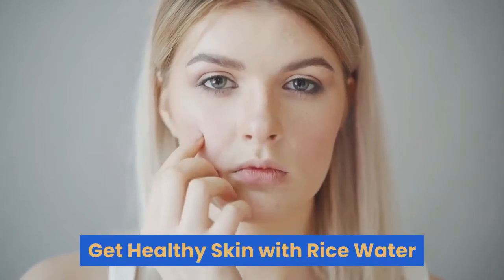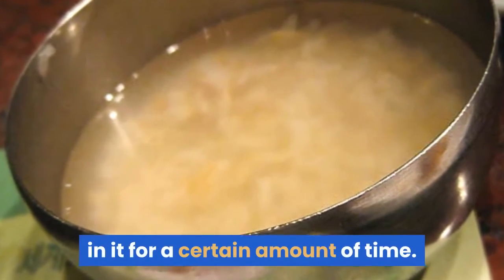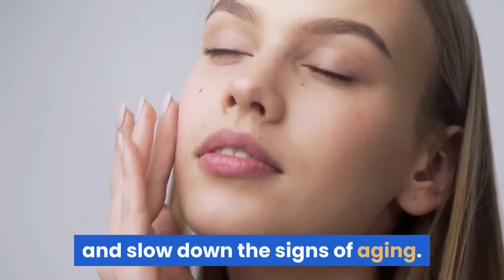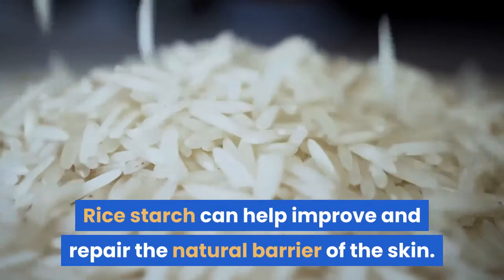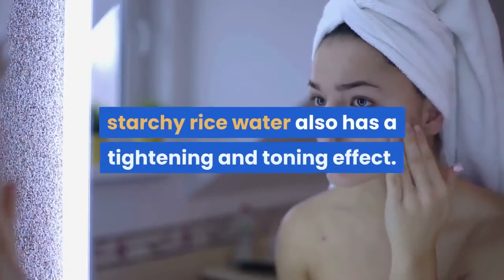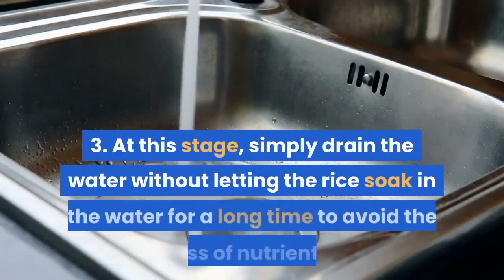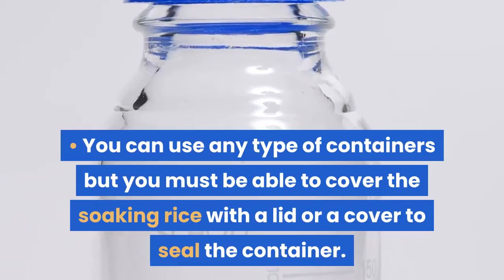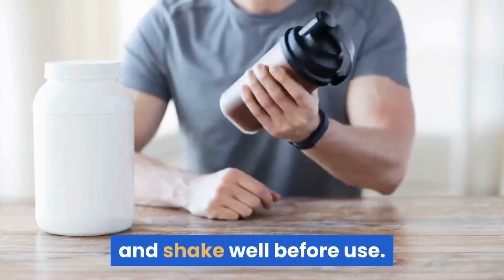Get Healthy Skin With Rice Water Forever | Japanese Secret for a Spots, Wrinkles, Acne Free Skin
Here we have a basics and simple methods to prepare rice water for skin at home and how to use it effectively.
1. You can use any type of rice: White rice / Brown rice / Wild rice / Basmati / Jasmine organic rice, etc.
2. Rinse the rice to wash out dirt and impurities with water.
3. At this stage, simply drain the water without letting the rice soak in the water for a long time to avoid the loss of nutrients.
4. After draining out the “dirty” water, add fresh water to the rice to soak. Depending on your preference, this is the range of ratio for making rice water:
• 1 tablespoon of rice to 1 cup of water, or, 1 jar of rice to 3 jars of water
• You can use any type of containers but you must be able to cover the soaking rice with a lid or a cover to seal the container.
5. Let it sit (covered) for at least 30 mins or overnight for fermented rice water.
6. Stir it slightly or knead the soaked rice lightly until the water turns cloudy to help vitamins and minerals seep into the water.
7. Drain the freshly made rice water into a clean bowl or container for use.

You can store the rice water in the fridge for up to one week and shake well before use.

Ways to use Rice water
• Using rice water as a facial cleanser is as simple as splashing a bit onto your face and gently massaging it into your skin for about a minute. After just one application, you’ll notice your skin feeling soft, tight, and young.

Simple Remedies is a channel that provides beauty remedies and tips.

We love to hear from you! Please share your feedback on our beauty remedies and tips videos in the comments.